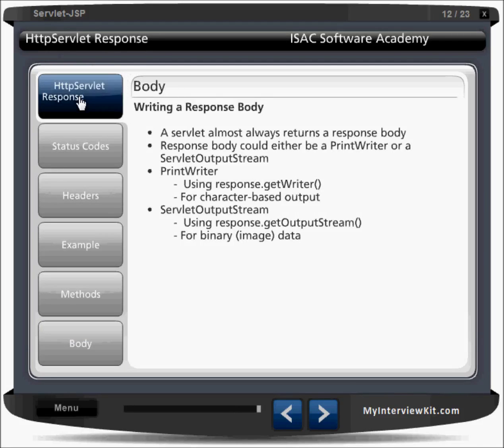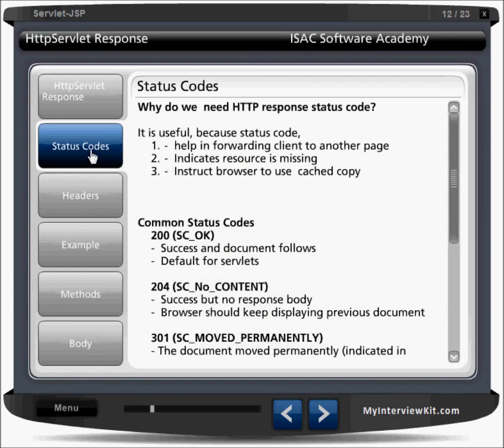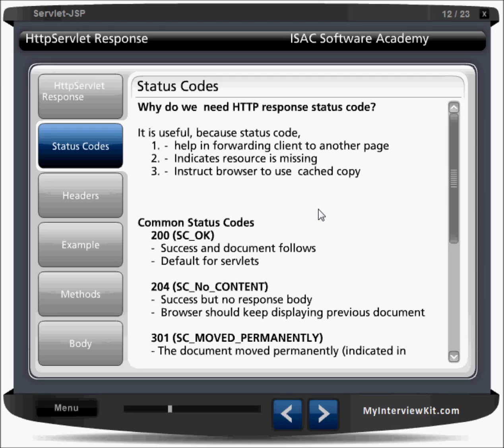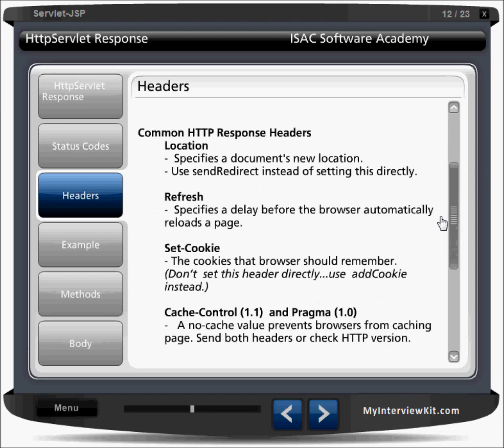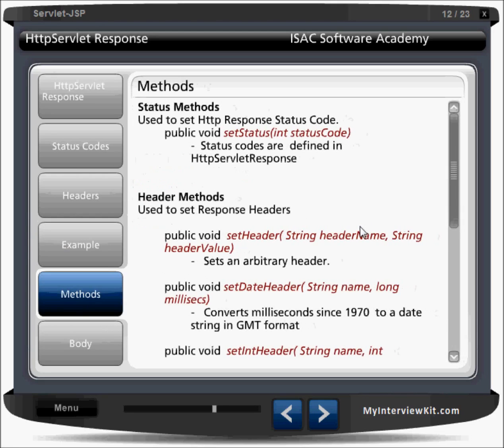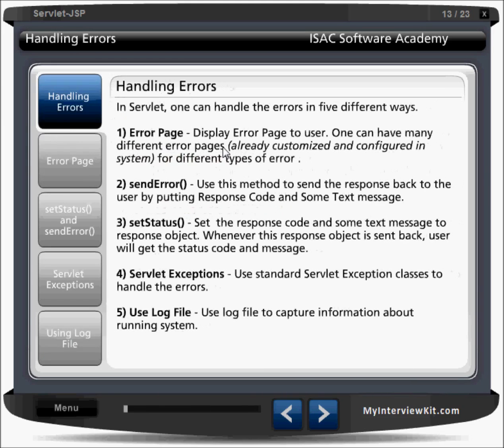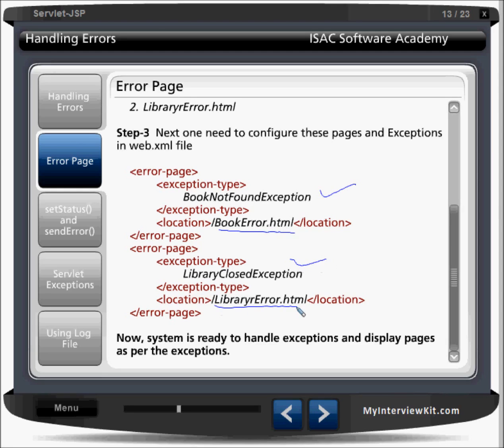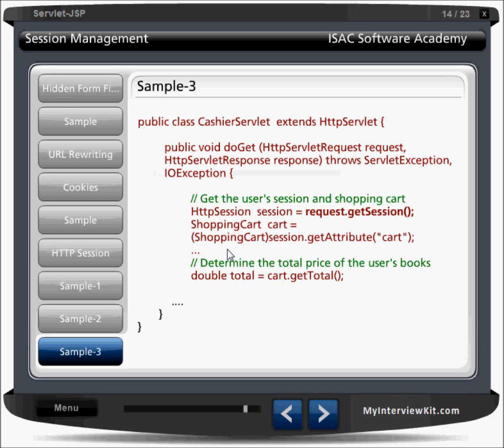Servlet Chapter 8 - Servlet Respose